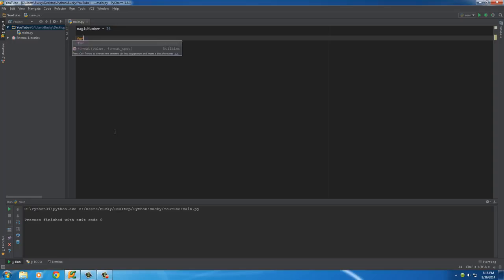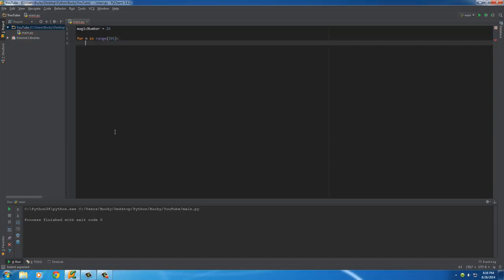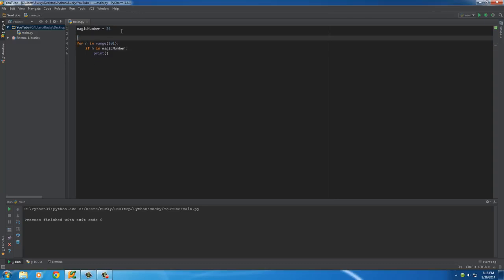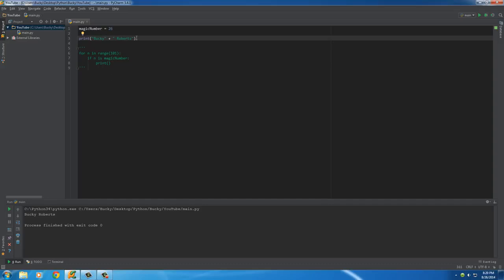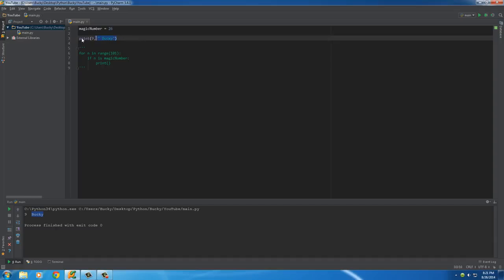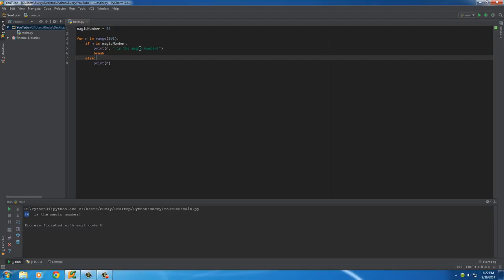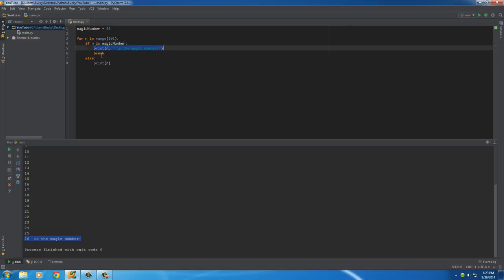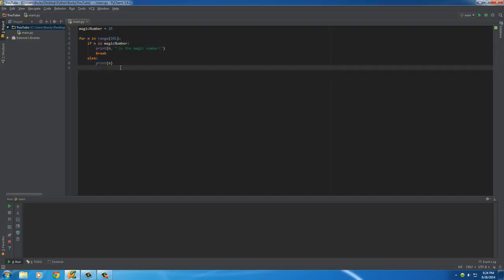Python Programming Tutorial 10 Comments and Break